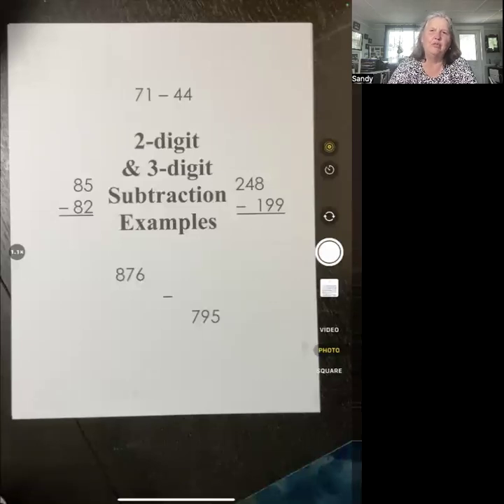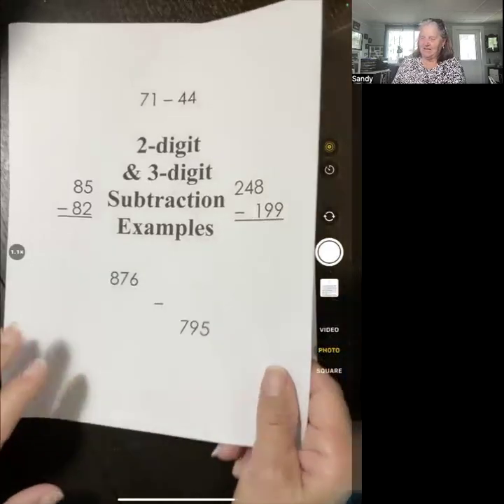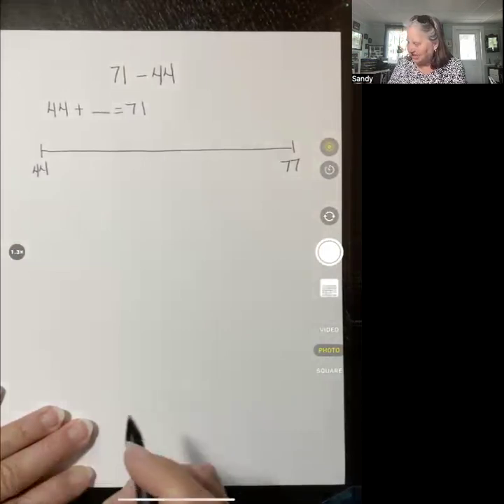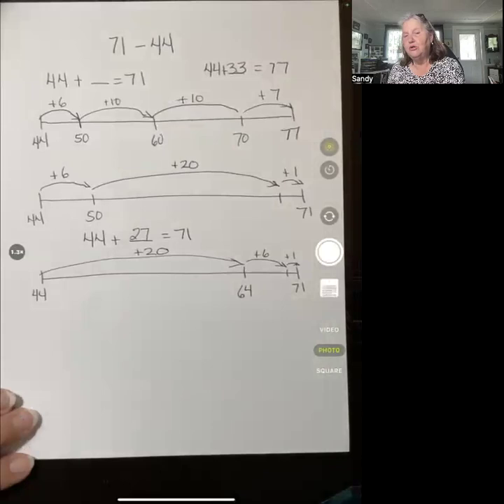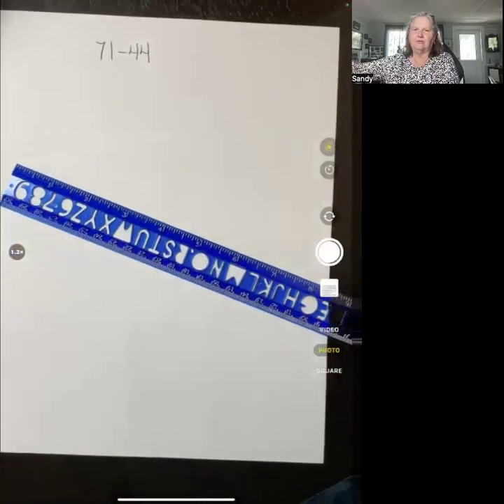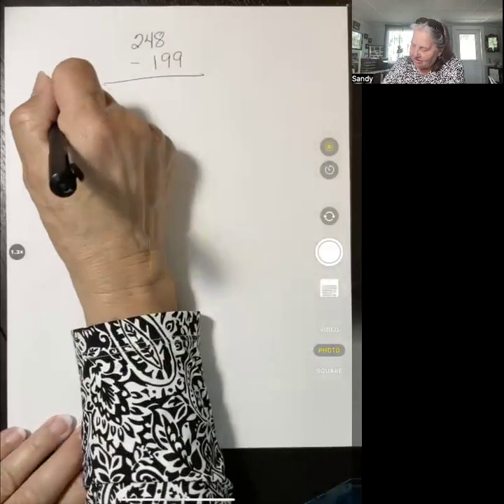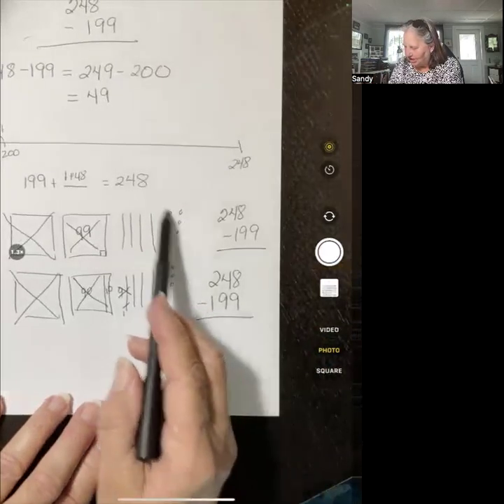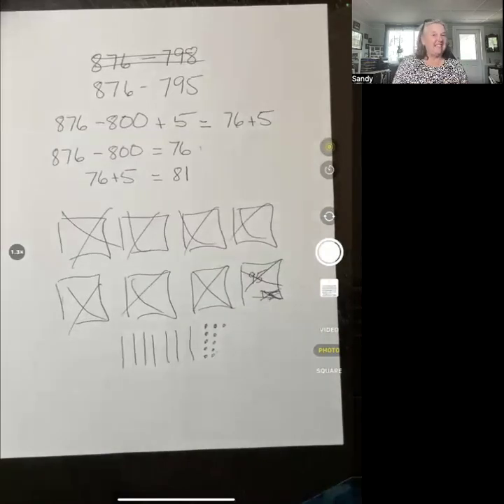Subtracting 2-Digit & 3-Digit Numbers--Examples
This video for parents demonstrates the ways in which we can use a variety of strategies to subtract 2-digit and 3-digit numbers. These strategies include use place value, equivalent differences, round and adjust, think addition/missing addend, and more. By using specific models and images we build the imagery for algebraic properties and help students become proficient with mental computation approaches.

To view,